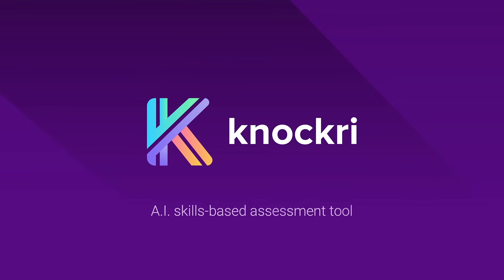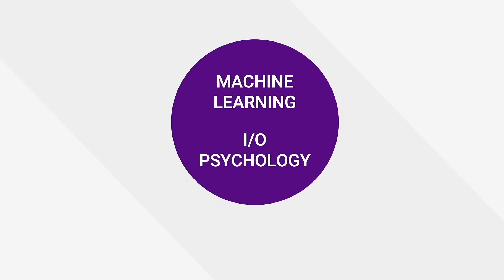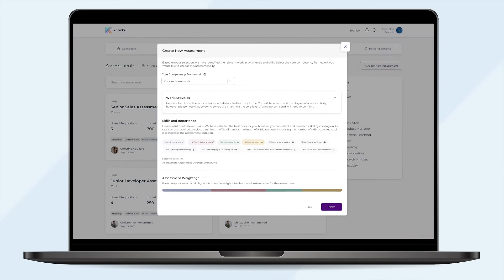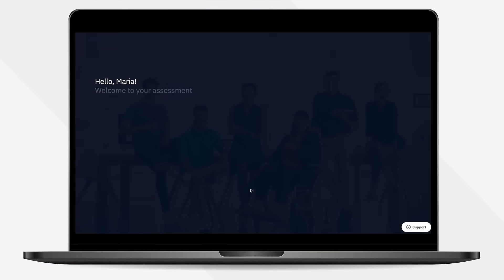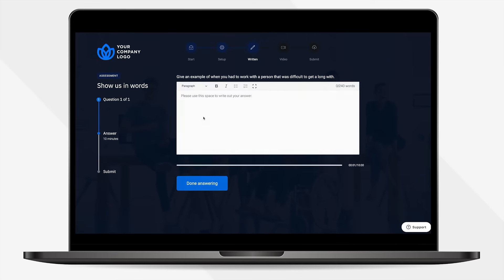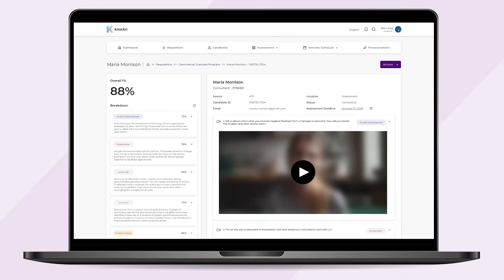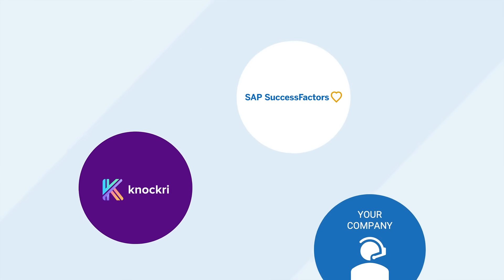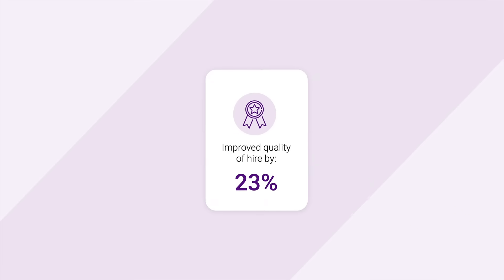The Knockri Assessment - Skills Based Candidate Screening Tool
Knockri is a video interview assessment tool that uses ethical AI to analyze and score candidates’ responses to interview questions according to a skills-based framework. Knockri allows recruiters to assess candidates based on skill alone, ignoring other characteristics such as race, age, and gender.

Our partners’ use of Knockri’s hiring dashboard and virtual interview platform has improved candidate experience and organically increased diversity recruiting.

Knockri has worked with leading Diversity and Inclusion-focused enterprises such as Deloitte, IBM, and Novartis to create equitable candidate experiences around the globe.